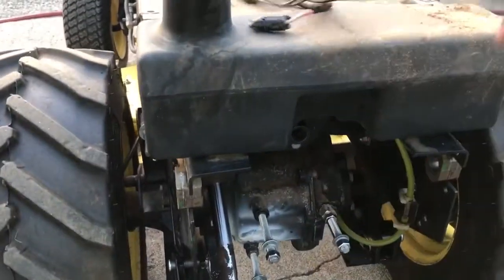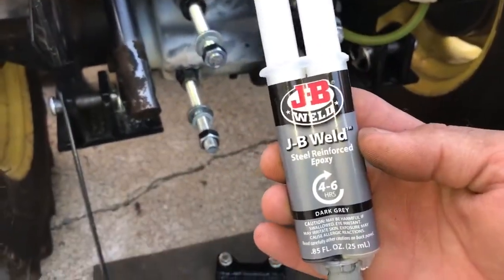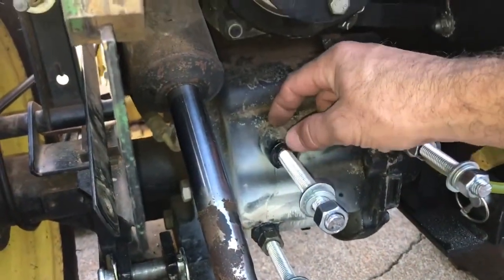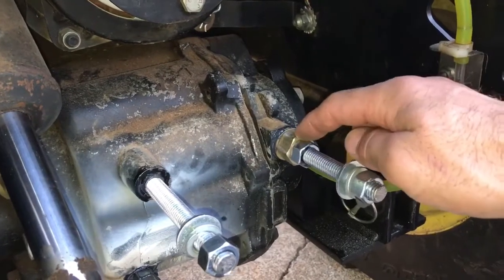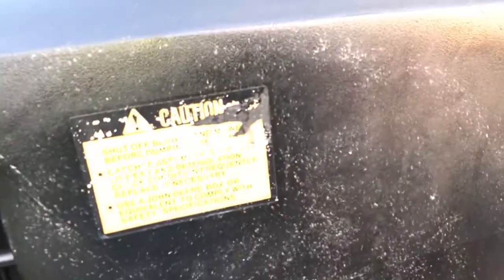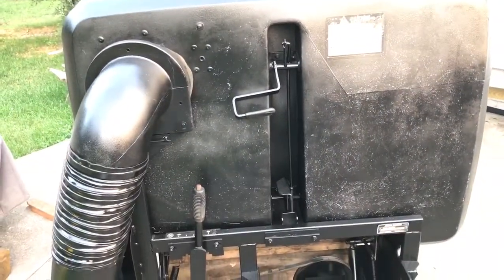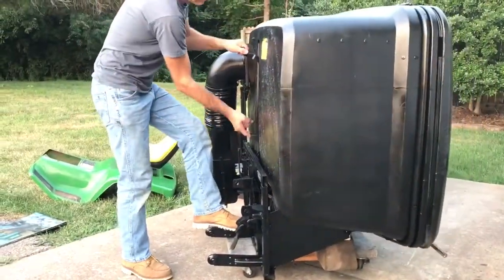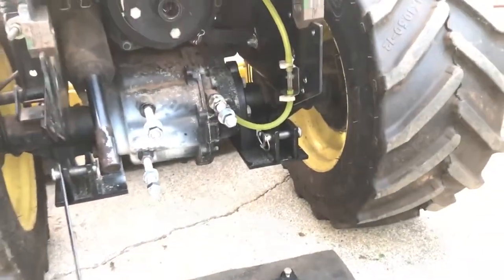John Deere 318 PTO Repair and MCS Walk Around